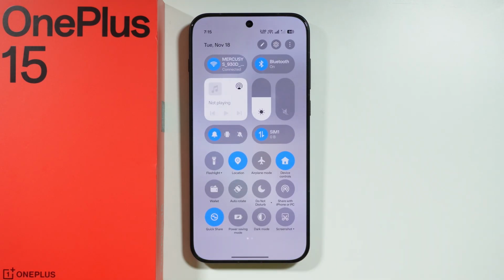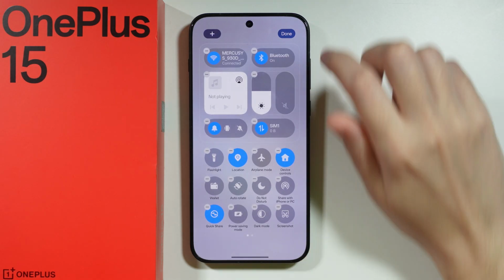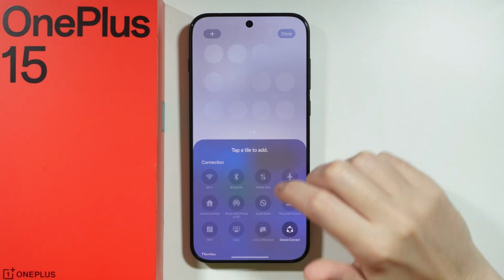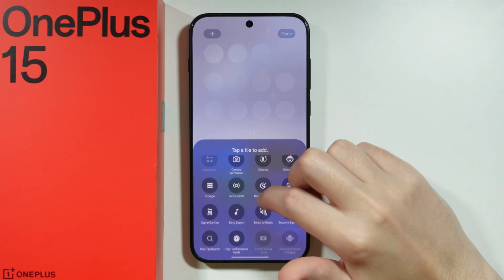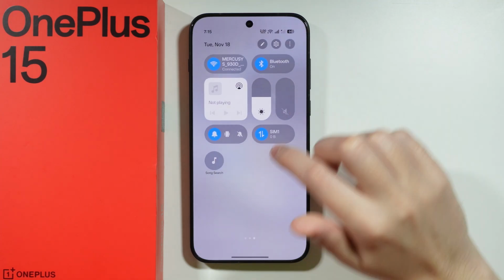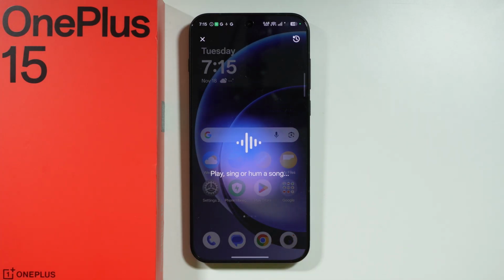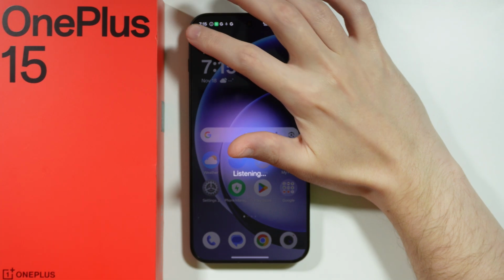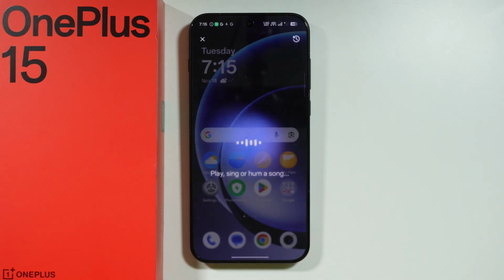OnePlus 15: How to Search Songs (Recognize Music Feature)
In this video, I'll show you how to use the Recognize Music feature (Search Songs) on the OnePlus 15 easily. This helpful feature lets your phone listen to music playing nearby and instantly identify the title and artist. Follow these easy steps in this quick OnePlus 15 settings tutorial to ensure you never miss identifying a song again.